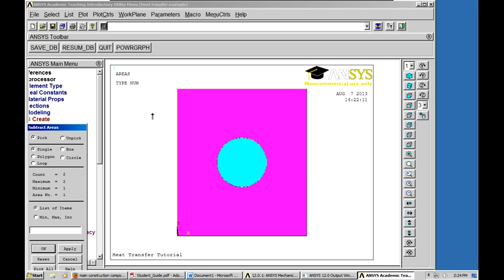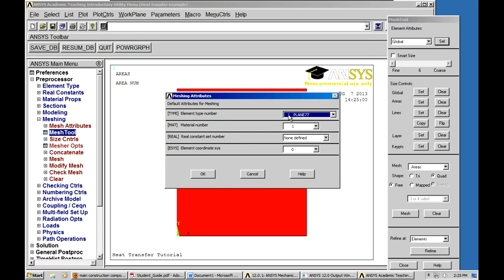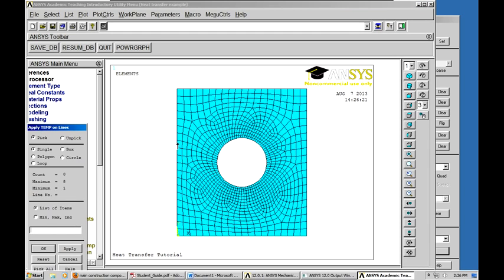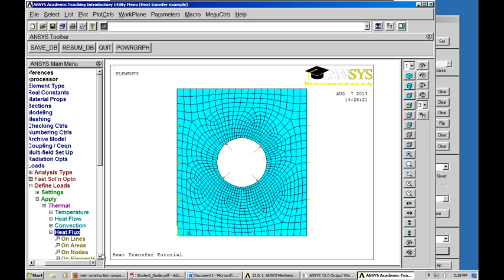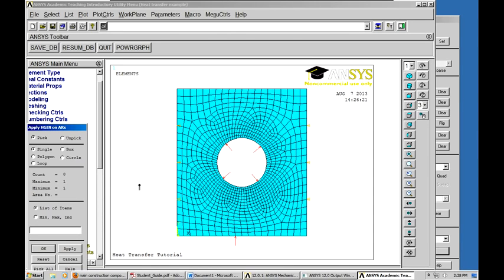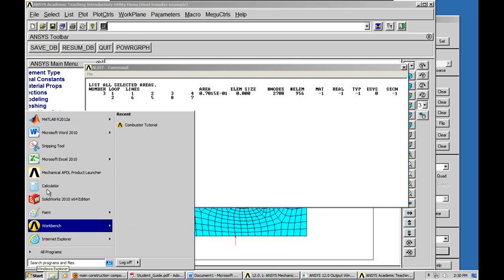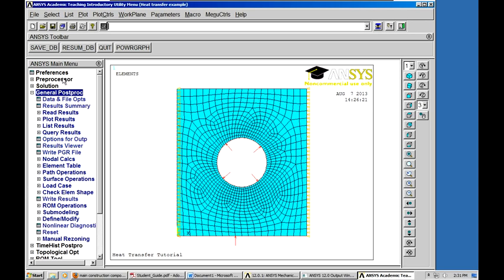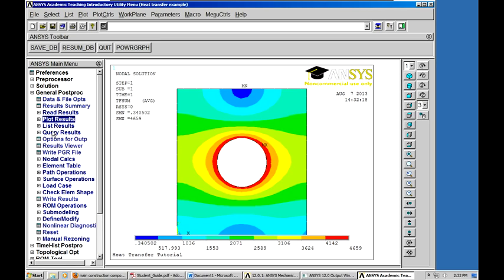Two dimensional Heat Transfer Tutorial Ansys Modeling, Meshing, Loads, Post in English